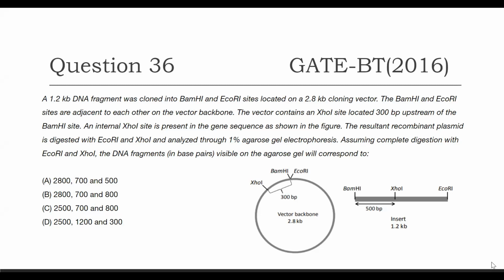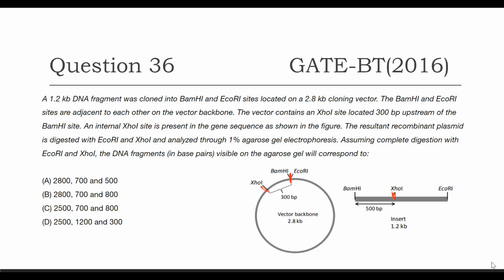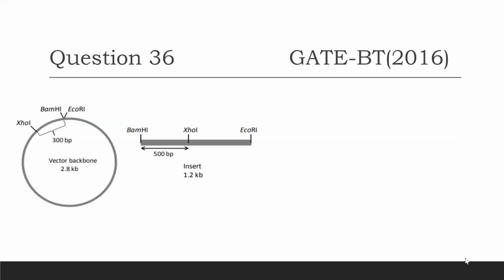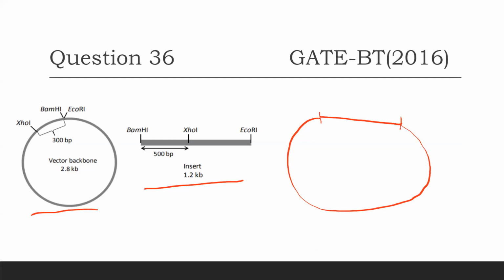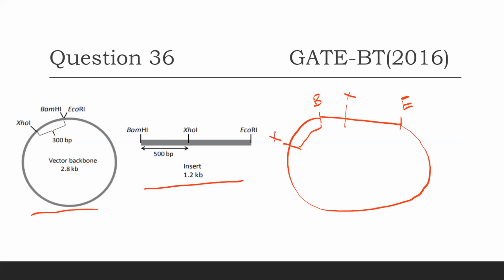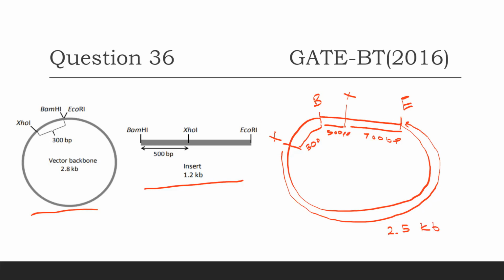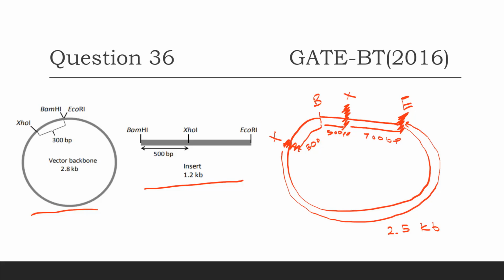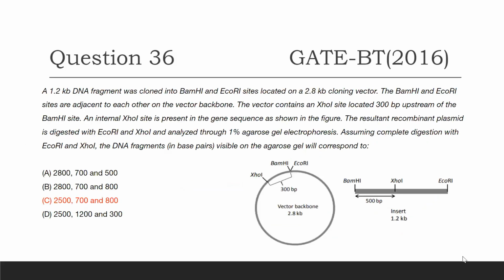Q36 BT 2016